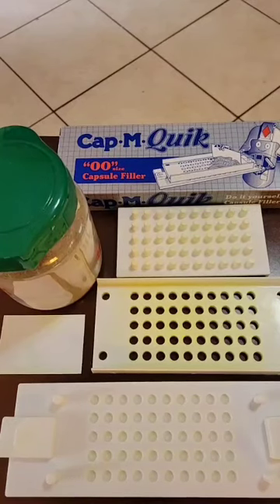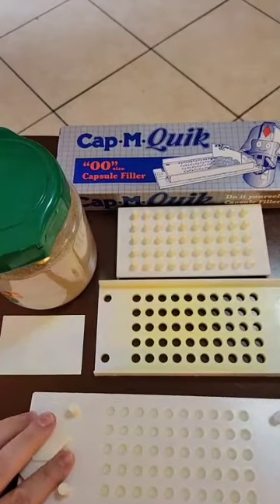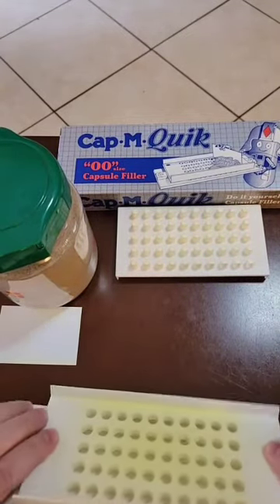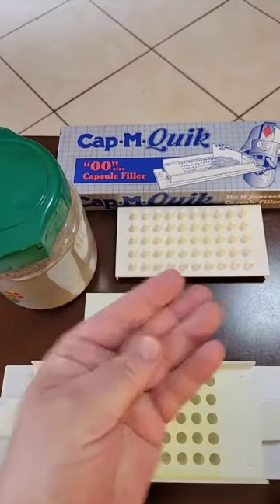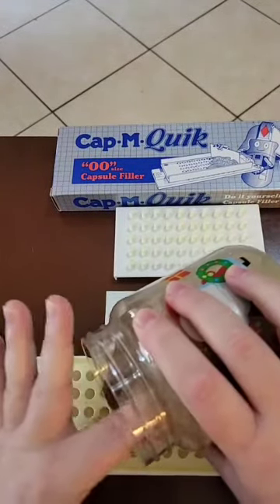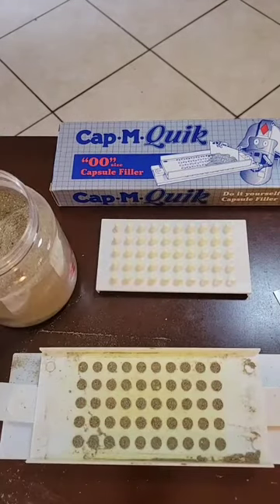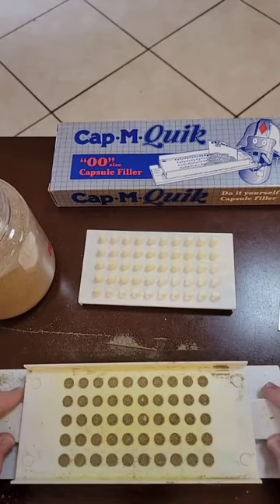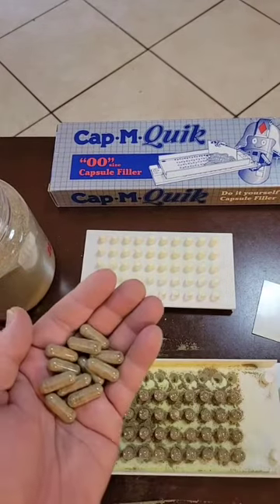Herbal Capsules - Alexian